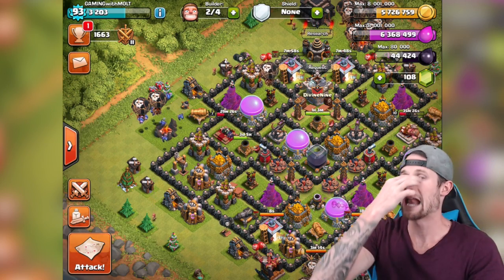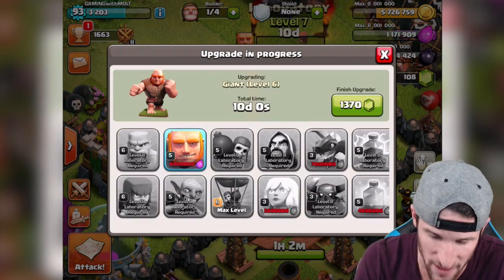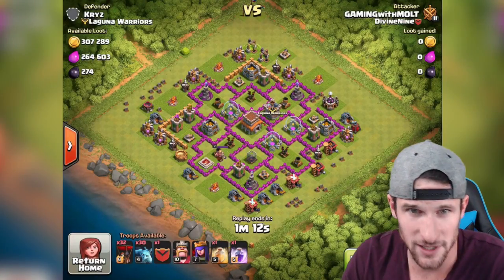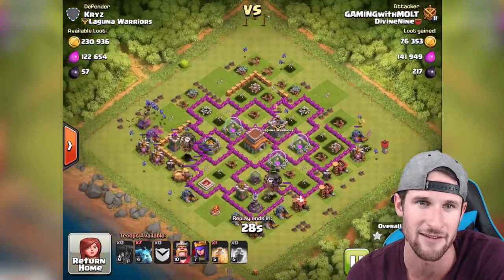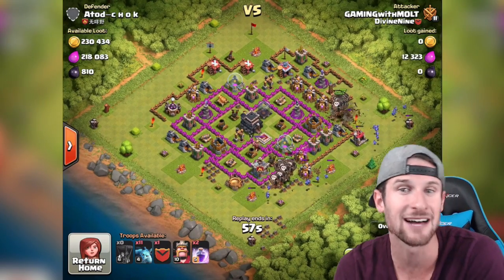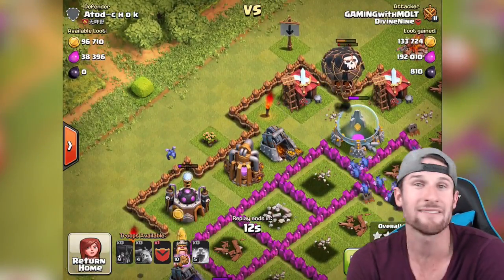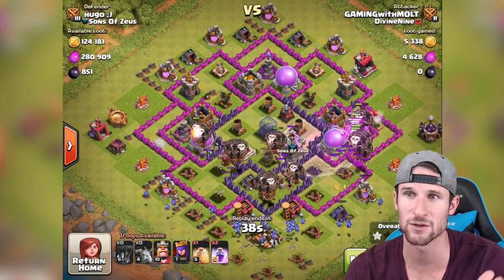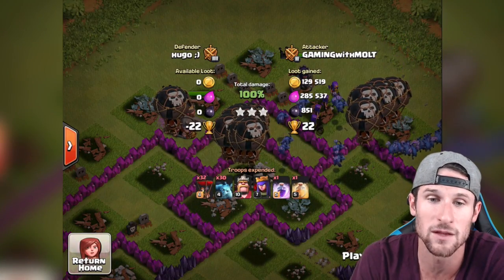Clash of Clans - I'VE BEEN WAITING FOR THIS - TOWNHALL 9 UPGRADES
MORE TH9 UPGRADES in Clash of Clans! You guys know how much I love Clash of Clans! Thank you all for all of the support! Clash of Clans FREE GEMS